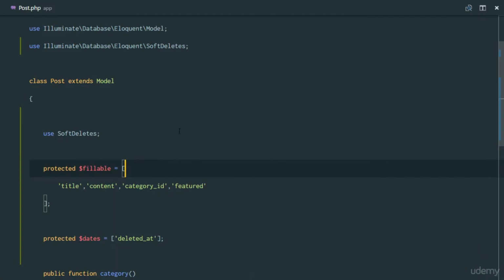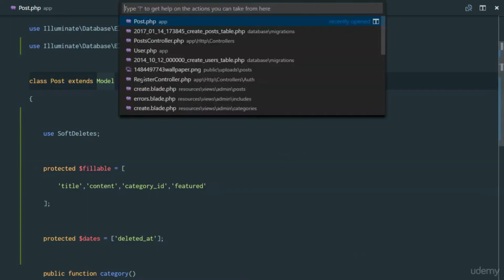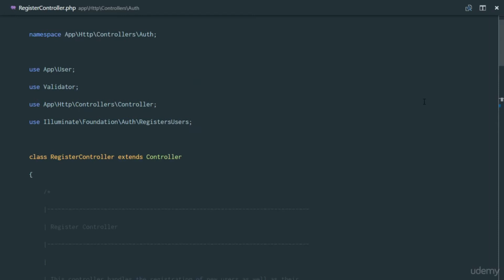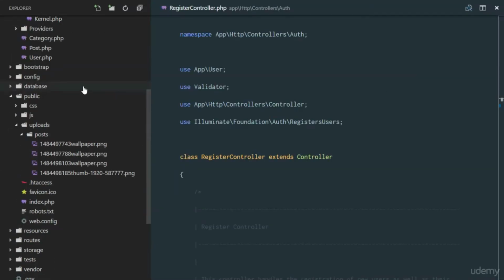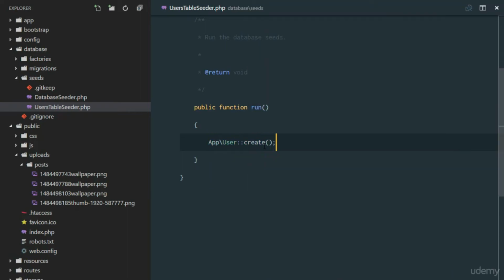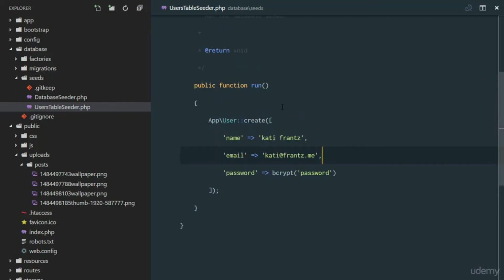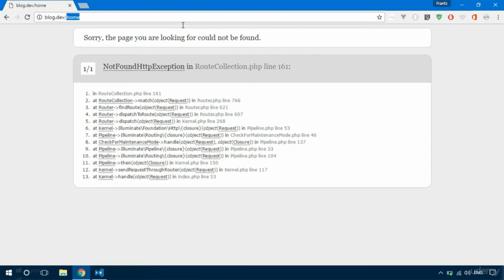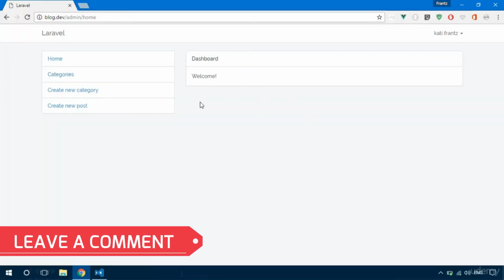#81 Seeding default Administrator Complete Blogging Content Management System in Laravel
Seeding default Administrator Complete Blogging Content Management System in Laravel